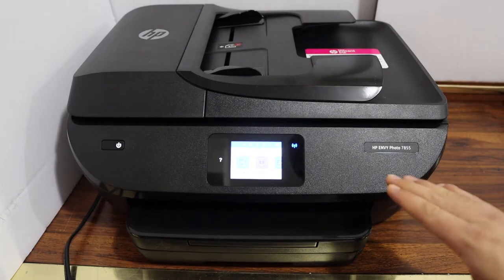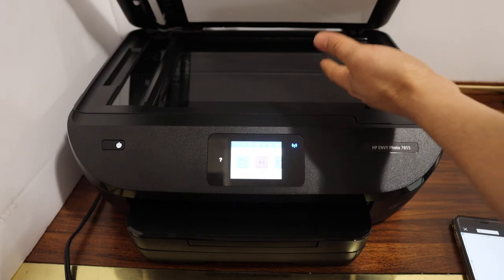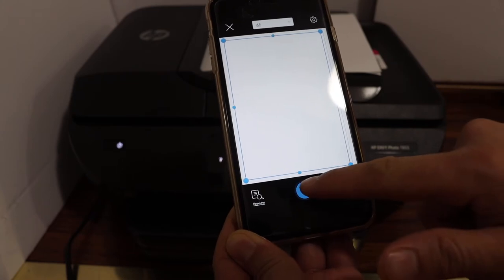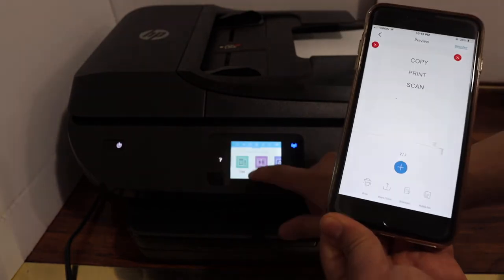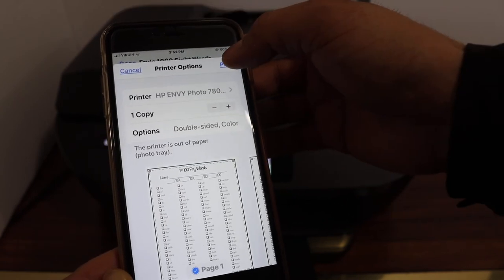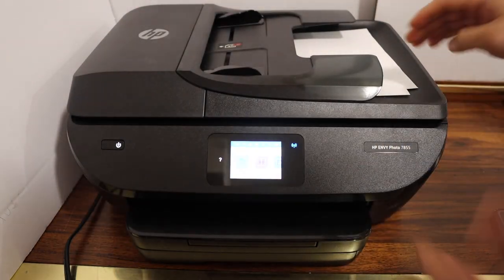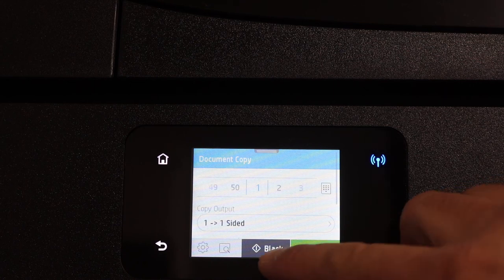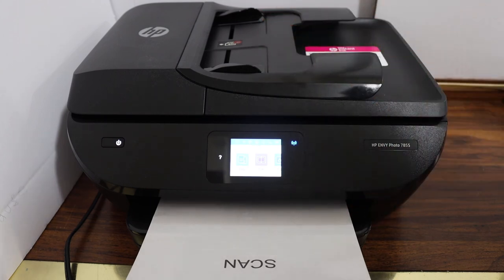HP Envy Photo 7855 Scanning, 2-Sided Printing & Copying Review !!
This video reviews the step-by-step method to do the copy, wireless printing, and scanning with your HP Envy Photo 7855 Inkjet All-in-one Printer. This video helps in the two-sided copy, two-sided printing, scanning multiple documents using ADF.